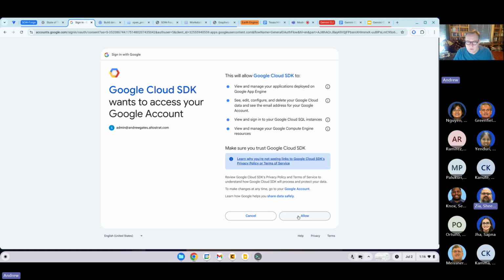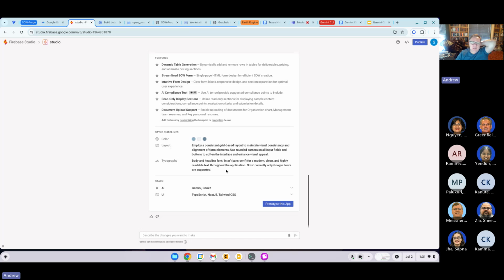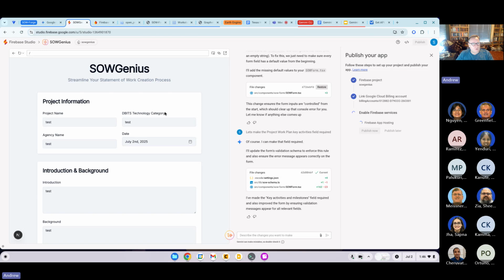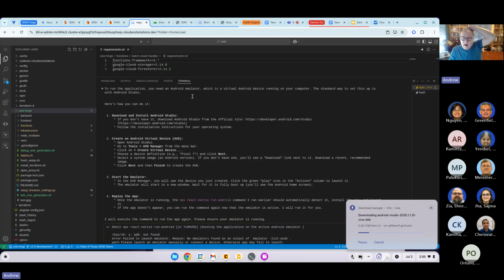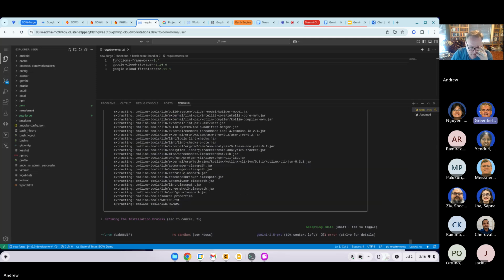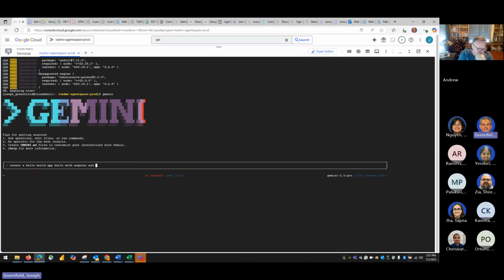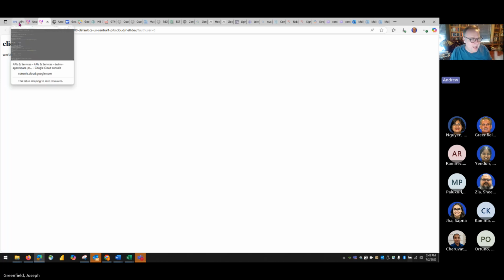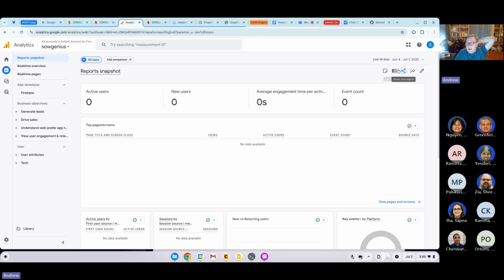Modern Coding with Google Build & Innovate 20250702 131600 Meeting Recording